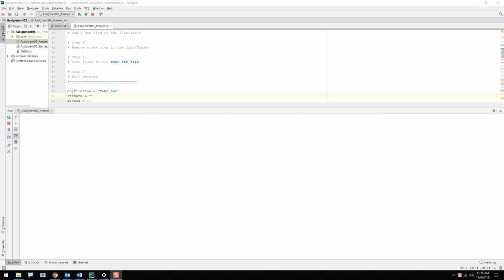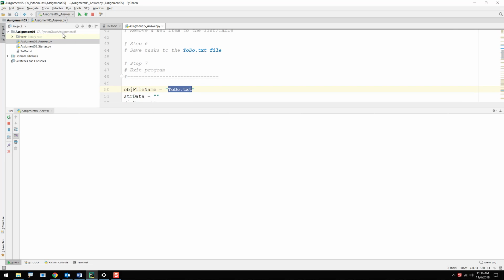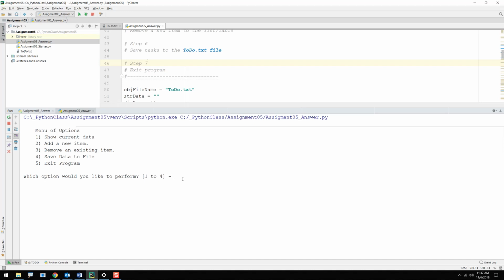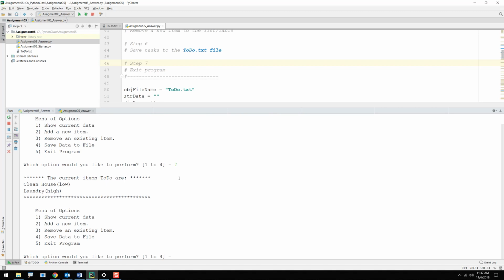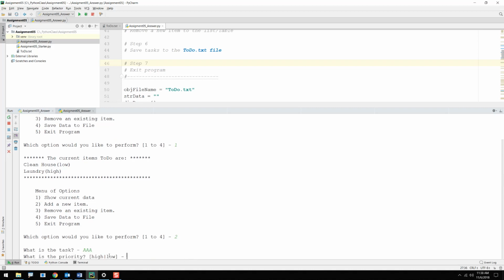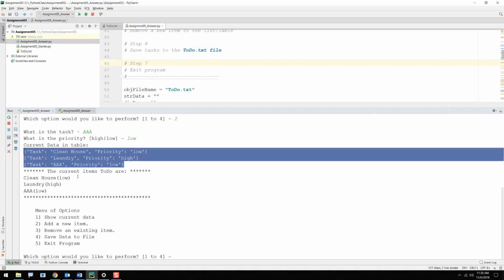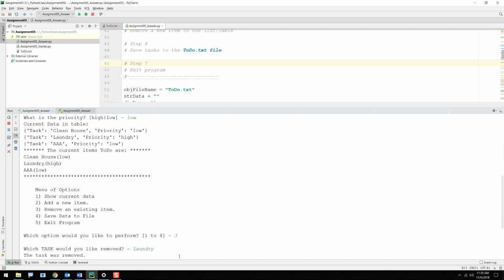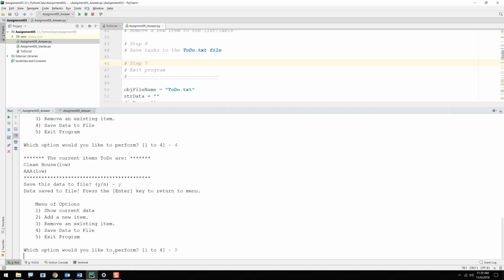Python Module 05 14 Assignment 05 Starter Part 2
An additional tip on the the assignment starter.